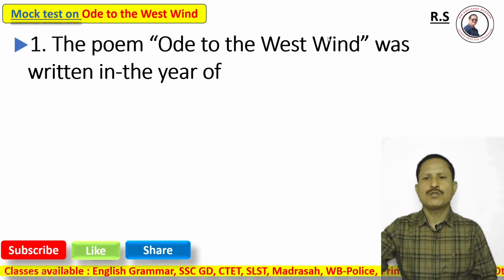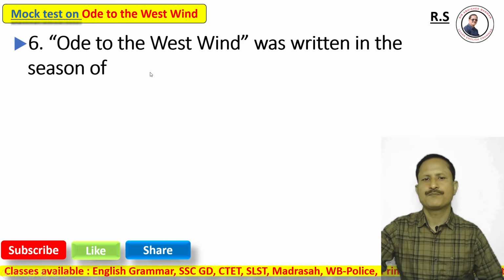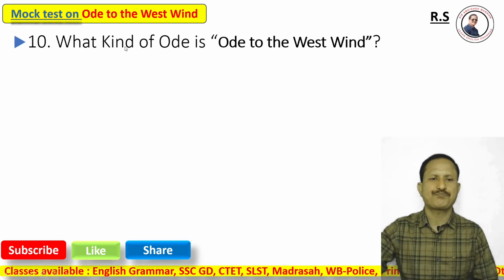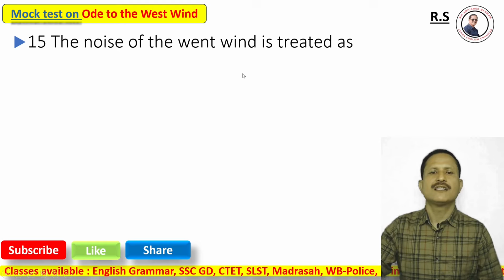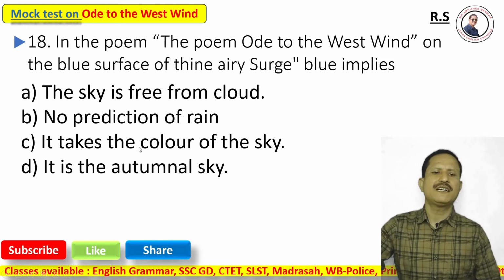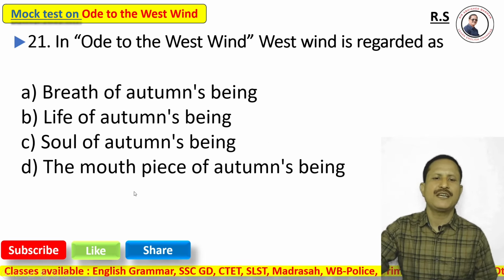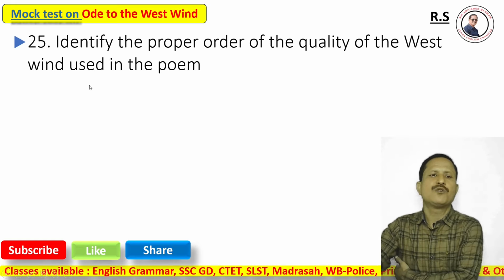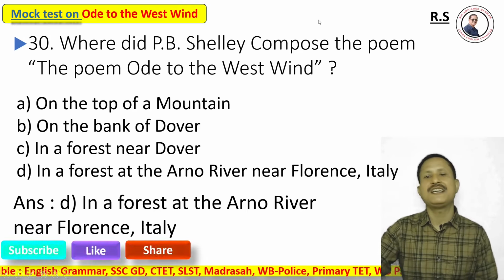Mock Test / Exercise on Ode to the West Wind | By Percy Bysshe Shelley | SSC | SLST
Mock Test / Exercise  on Ode to the West Wind | By Percy Bysshe Shelley | SSC | SLST | by Sir Abhishek Barman

Mock Test on Ode to the West Wind by Percy Bysshe Shelley

This class is immensely important to the aspirants who are taking preparation for the much awaited SSC / SLST Recruitment -2025. The advertisement will be published soon. Today the explanation, annotation and summary of the whole poem Three Years She Grew in Sun and Shower -By William Wordsworth in English to English and Bengali is given. In next class (14/05/2025  at 8.p.m  Mock Test  on :" Wild Swans at Coole
by William Butler Yeats"  relating to SSC SLST, WBMSC and other examinations.

The whole syllabus of WBPSC Assistant Teacher, SLST, WBMSC will be serially uploaded in this channel.

The Portrait of a Lady - Khushwant Singh | Class -XI Cl-1| CBSE | Hornbill | By Sir Abhishek Barman

English Literature, explanation, analysis, summary, english poem,  romance, poetry,
english poem,
poetry,
John Keats,
Ode to a Nightingale -By John Keats,
victorian poetry,
lecture on Ode to a Nightingale,
PSC Teacher Recruitment-2024,
SSC(SLST),
Madrasah Service Commission,
wbpssc,
wbpssc assitant teacher Recruitment,
Ode to a Nightingale text,
Ode to a Nightingale English to English Summary,
Forlorn
ode to a nightingale by john keats line by line exlanation,
ode to a nightingale line by line expalantion,
ode to a nightingale explained by Sir Abhishek Barman,
ode to a nightingale explained,
john keats ode to a nightingale,
ode to a nightingale john keats,
ode to a nightingale line by line analysis,
keats,
Abhishek Barman,
ode to a nightingale Abhishek Barman,
ode to a nightingale Sir Abhshek Barman
poetry,
john keats,
romantic age,
english,
english literature,
poem,
poetry,
ode to nightingale john keats,
summary,
analysis,
class 11 english woven words (poetry) poem 11,
ode to a nightingale,
explanation,
ode to a nightingale class 11,
ode to nightingale,
keats nightingale poem,
john keats nightingale,
ode to a nightingale line by line explanation,
magnet brains,